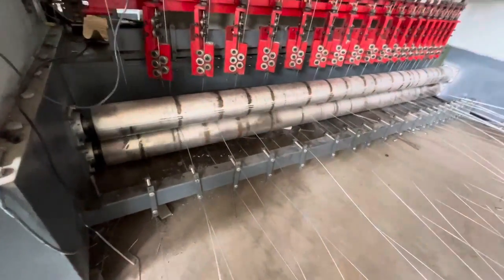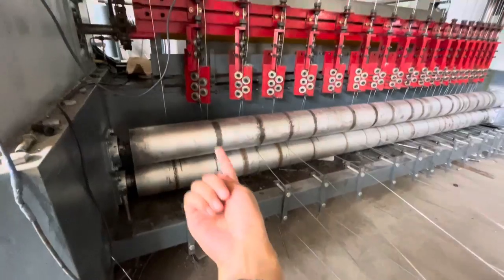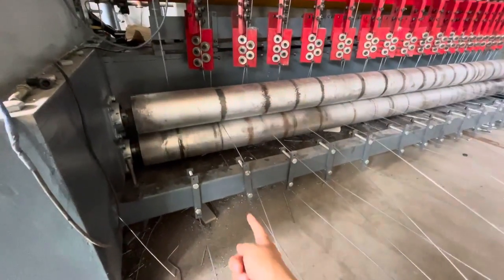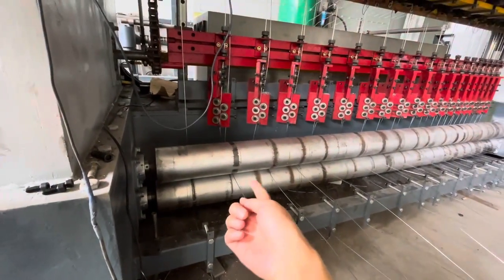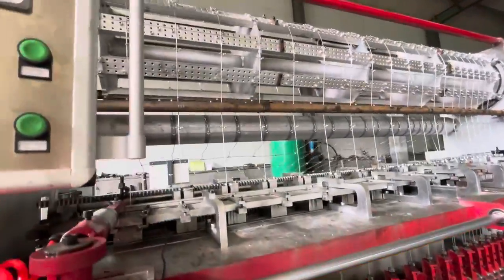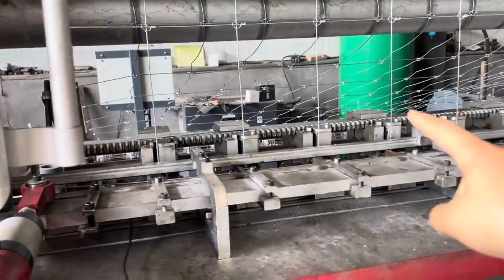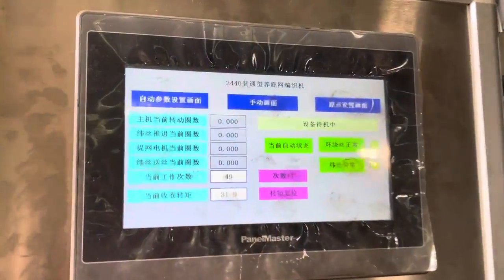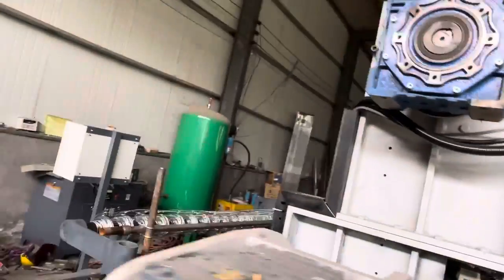Fixed Knot Fence Machine / Fixed Knot Cattle Fence Machine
With over 500+ machines running in 85+ countries and a base of more than 300 customers, ANPING COWAN WIRE MESH & MACHINES CO., LTD is China's leaders in Fixed Knot Fence Machine.
We offer a unique product portfolio of best automatic Fixed Knot Fence Machine etc.